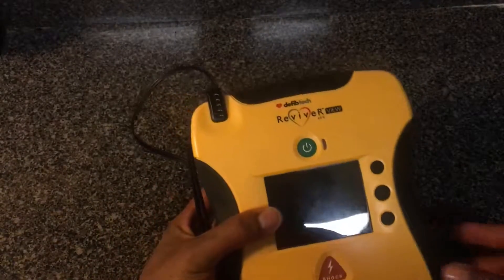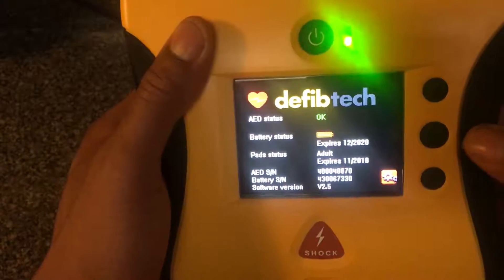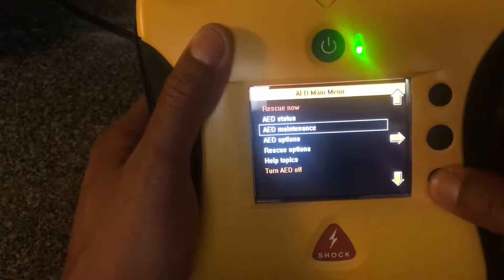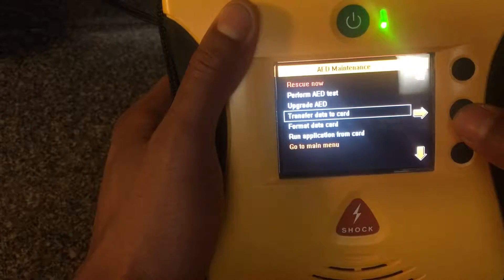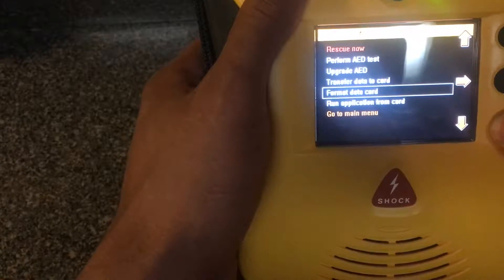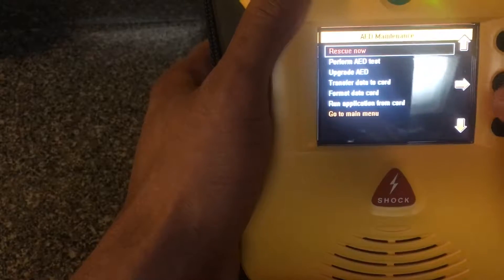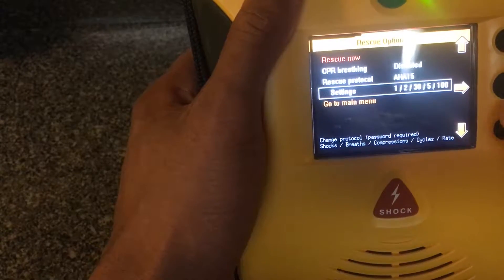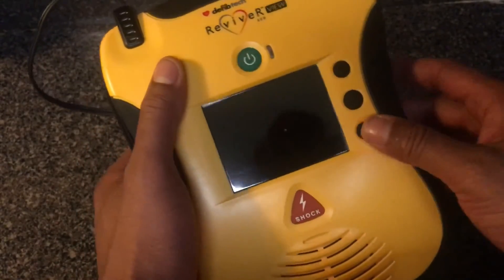Defibtech Defibrillator menu options (AED)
This Video will go through some of the various options in the Defibtech Lifeline View AED machine.  Please read all manufacturers instructions before using this device. .